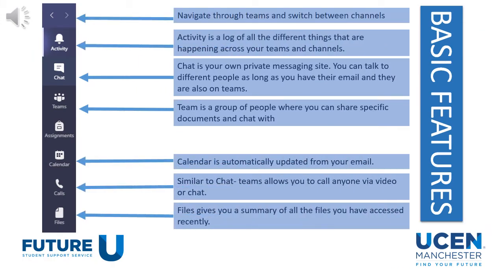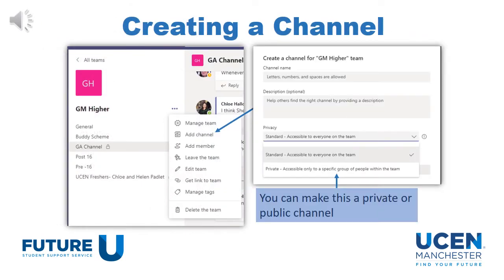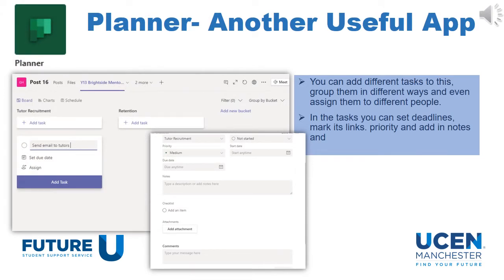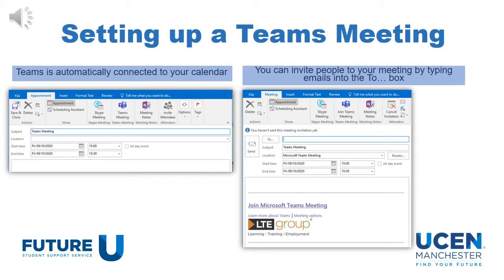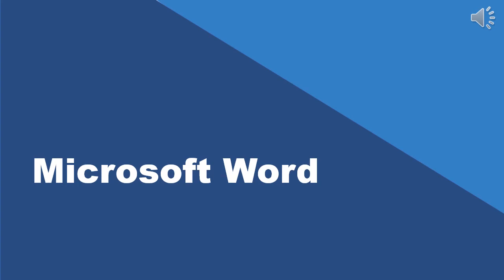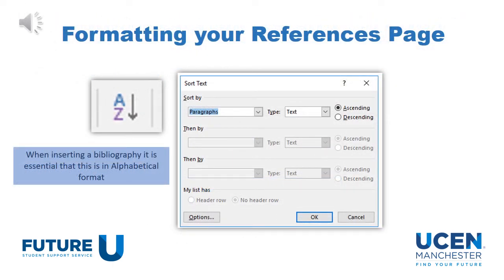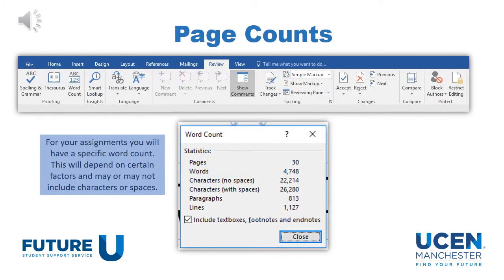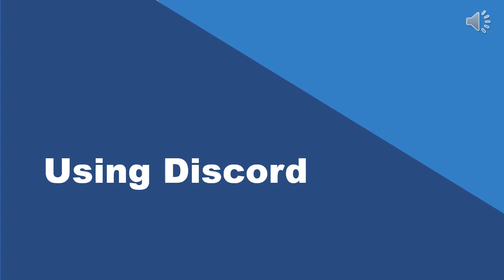How to use Microsoft Teams, Word and Discourse.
We are now required to use online platforms more than ever before. This week will improve your skills at using three different platforms that are necessary for study: Microsoft Teams, Microsoft Word and Discourse.